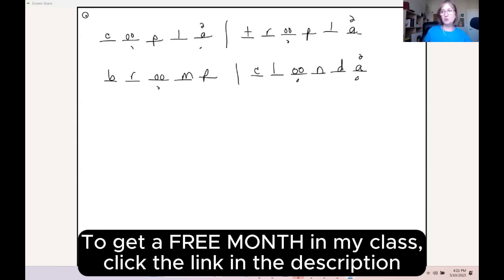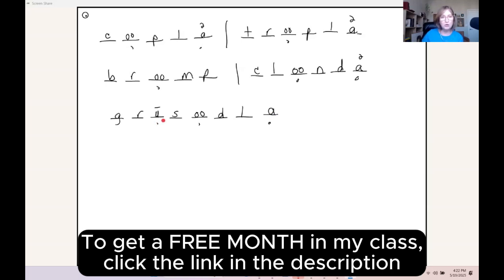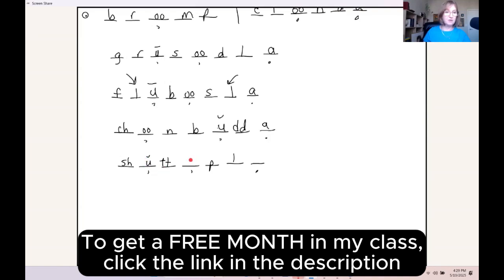Learn to Spell FAST for Adults [LIVE] 2025 OO | Learn Spelling with April McMurtrey